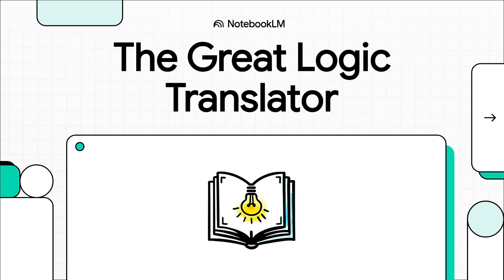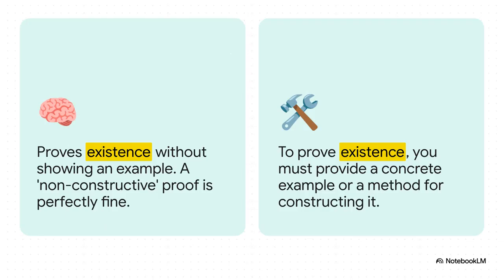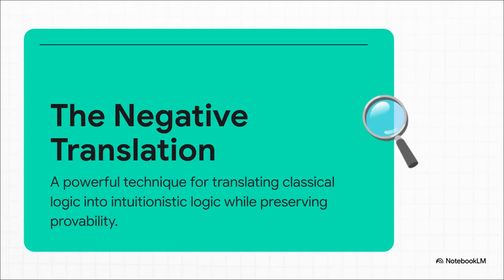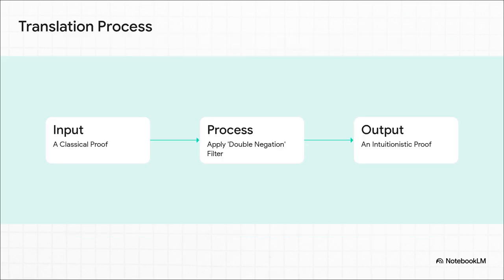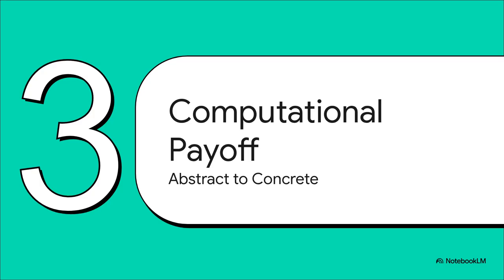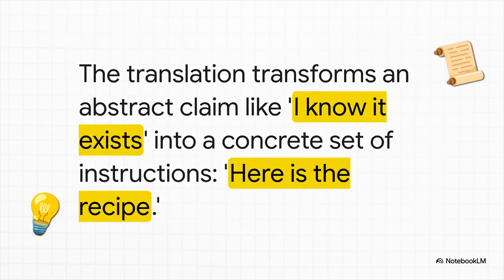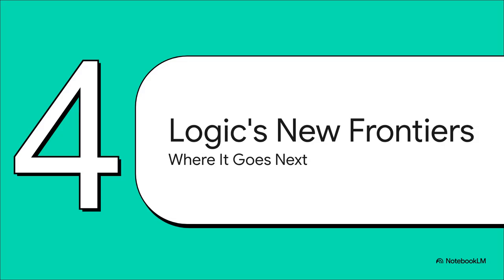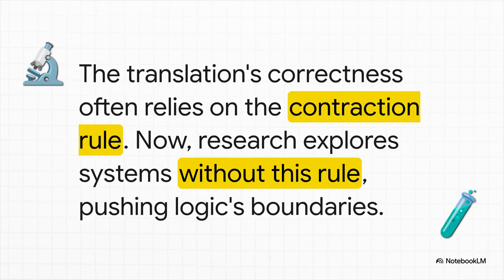The Negative Translation: Bridging Logic and Computation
The source material explores the significant mathematical and computational concept of the negative translation, a technique used to bridge the gap between two distinct systems of reasoning: classical logic and the stricter intuitionistic logic. The explanation notes that while classical logic permits nonconstructive proofs, intuitionistic logic strictly demands a concrete method or example to prove existence. By applying the negative translation, which involves subtly modifying statements using a double negation filter, abstract classical proofs can be converted into acceptable intuitionistic proofs. This translation is powerful because it allows researchers to extract usable computational content—hidden algorithms and recipes—from old, seemingly abstract mathematical statements, with its development being a collaborative effort by mathematicians since the 1920s. Current research continues to expand the use of these logical translations into advanced areas like substructural logics and other specialized logical systems.